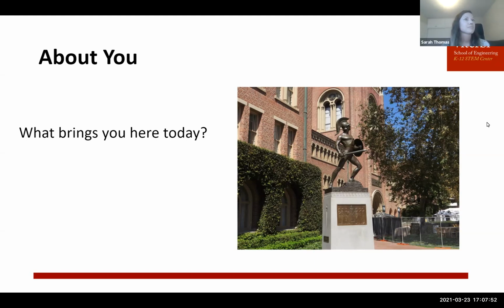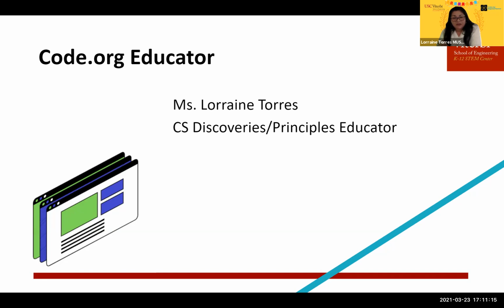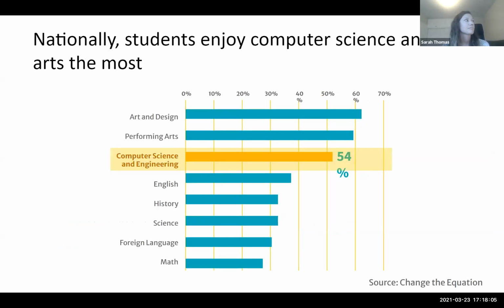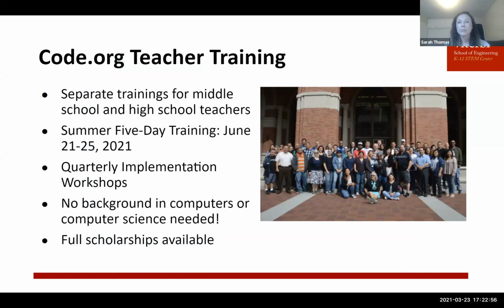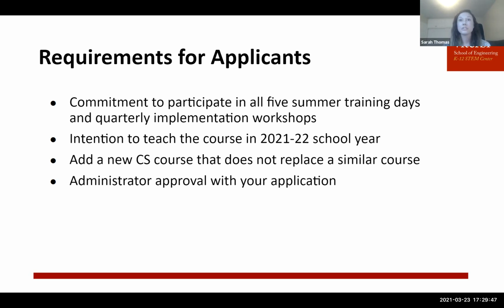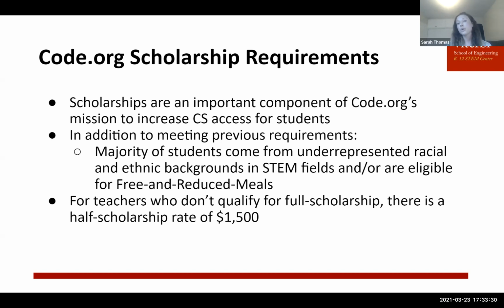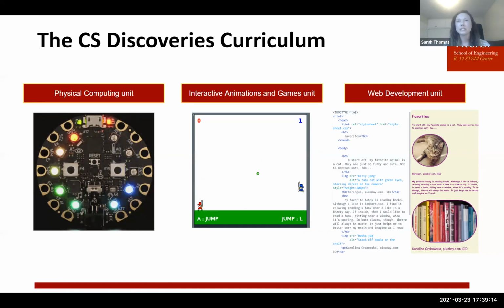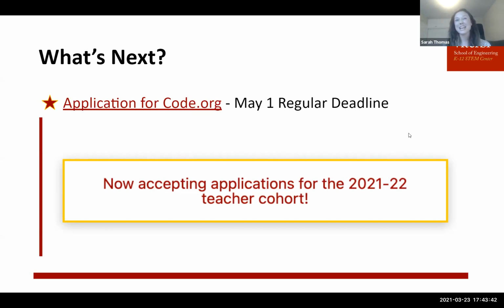Code.org Info Night 2021